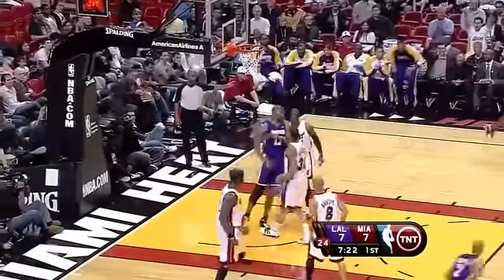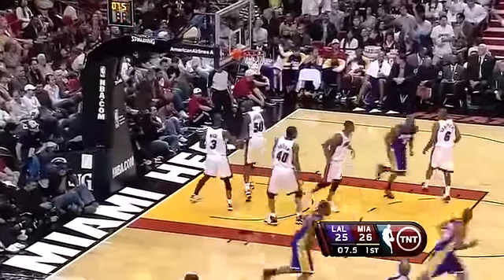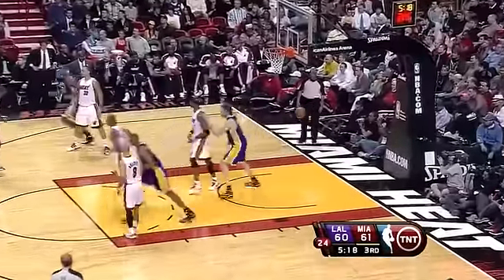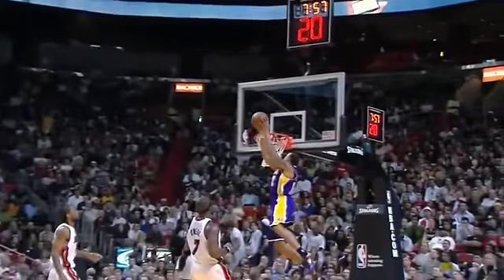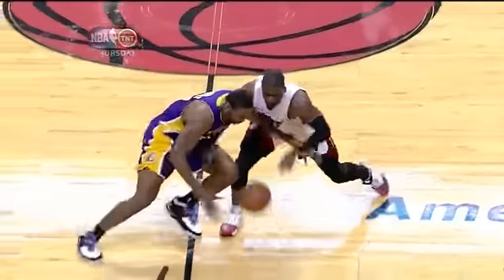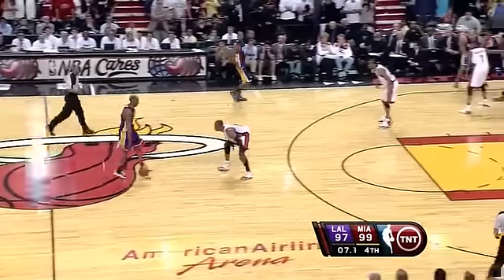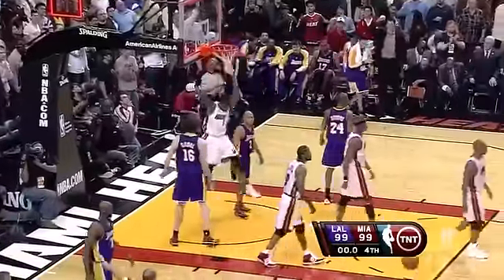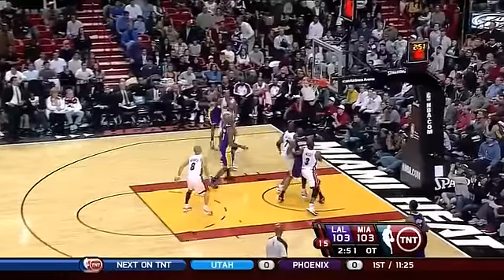Lakers -at- Heat - 3/4/10 - HD Highlights